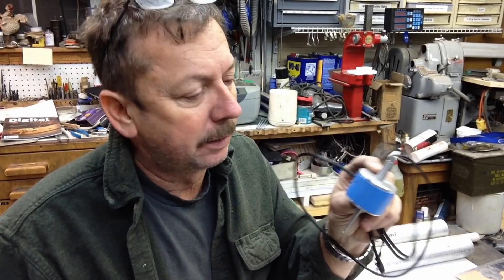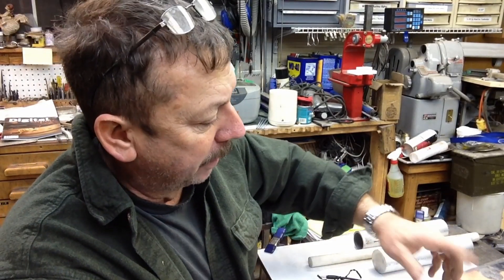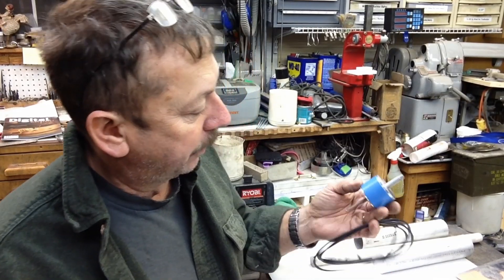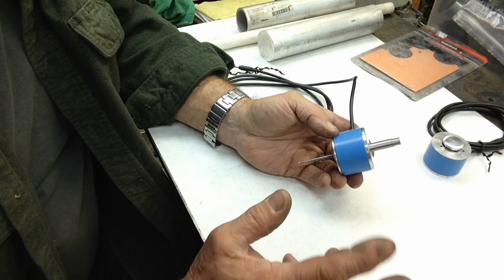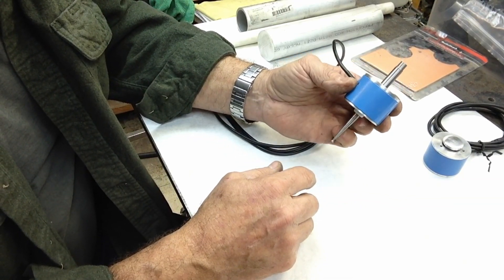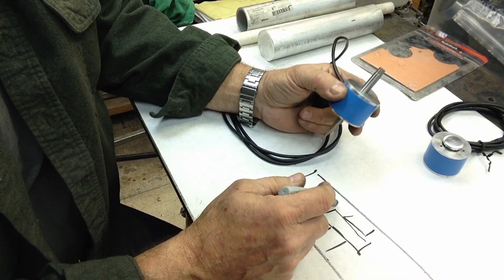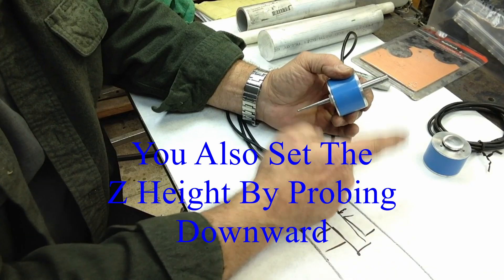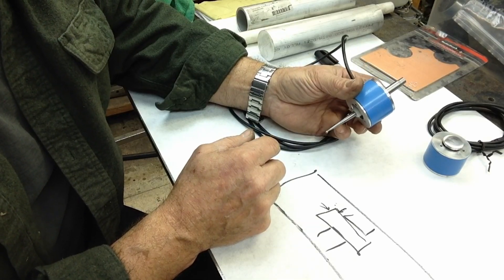Building a CNC Touch Probe For The Mill: Part 1 Overview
This is part 1 of the project to build a passive touch probe for the CNC machines in my shop. This is a fun and inexpensive project which greatly improves the capabilities and eases the probing tasks for setting offsets and entering tool heights on the CNC machines. The accuracy is in my opinion comparrable to the commercial probes in this class at a fraction of the cost.  As always thanks for taking the time to watch,
The original information which inspired my build of this probe was found in the Digital Machinist magazine Winter of 2011